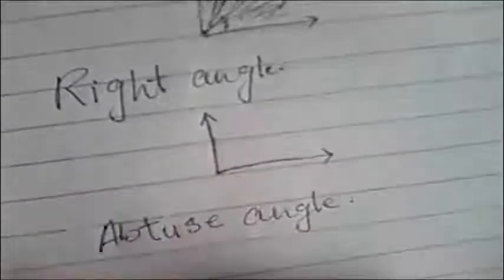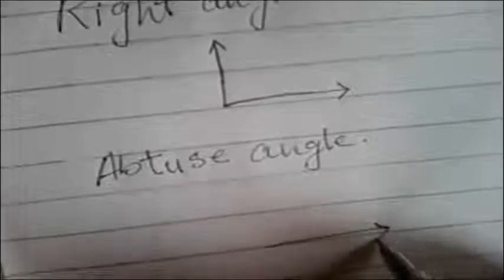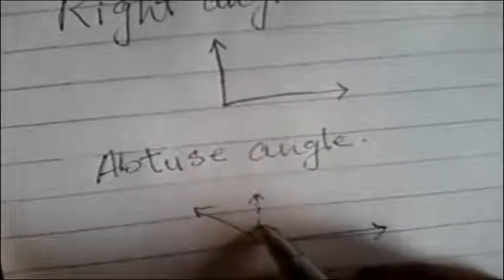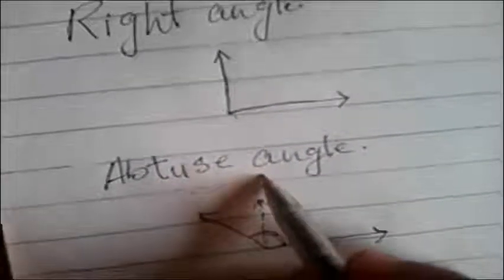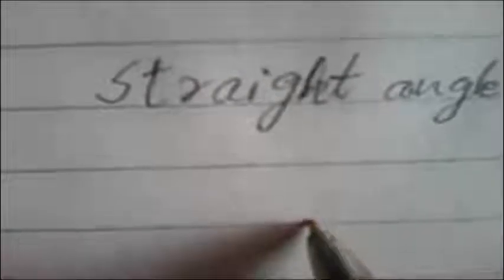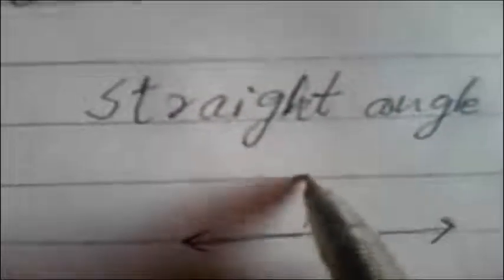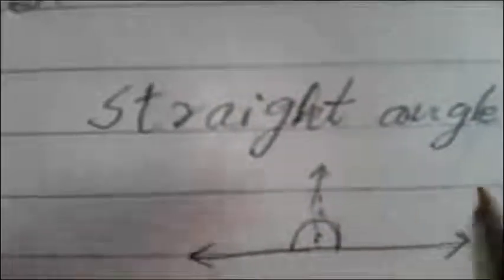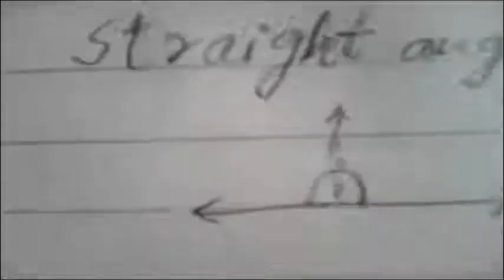Angle and kinds of Angles on paper with azeem acdemy online science videos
in this video i talked about angle and its kinds there are five kinds of angles
Acute angle
Right angle
obtuse angle
straight angle
reflex angle
so keep watching my my youtube channel azeem academy and learn science and technology through my channel